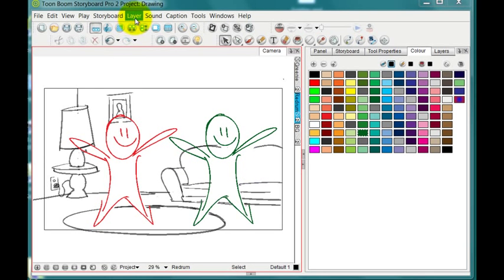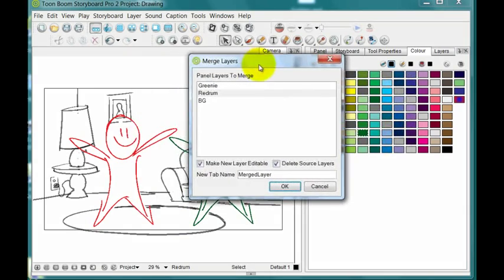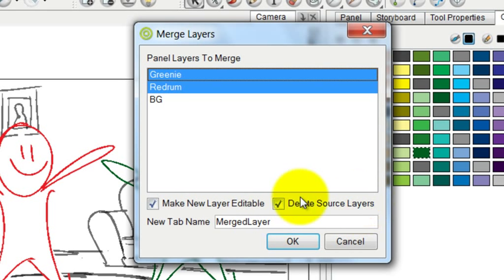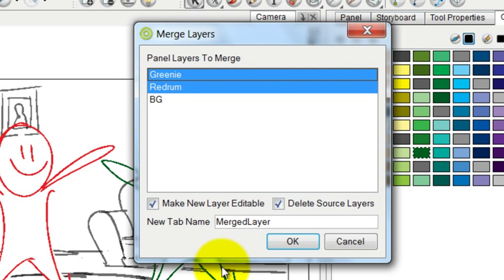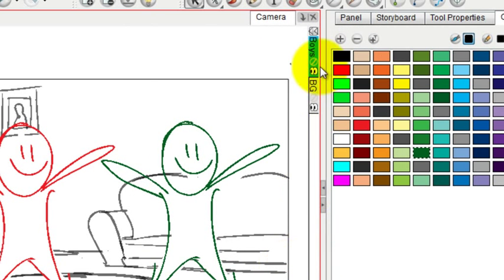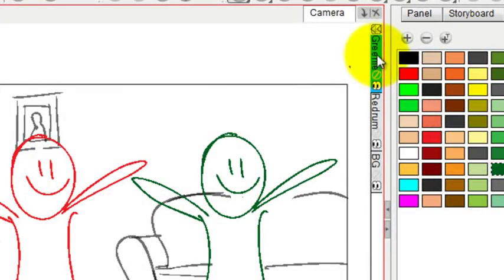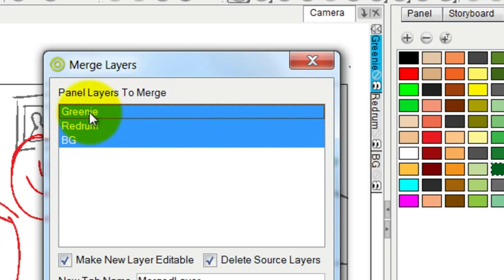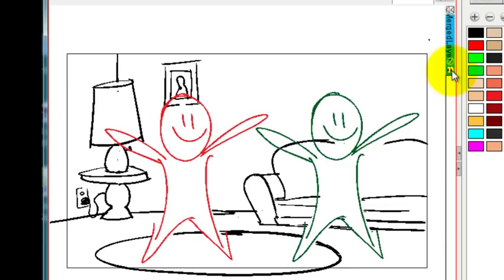3.11.Storyboarding Tutorials: Merge Layers in Storyboard Pro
Storyboarding - Merge Layers in Storyboard Pro